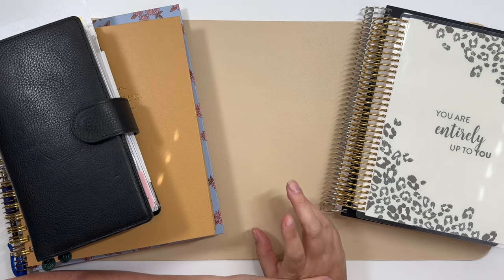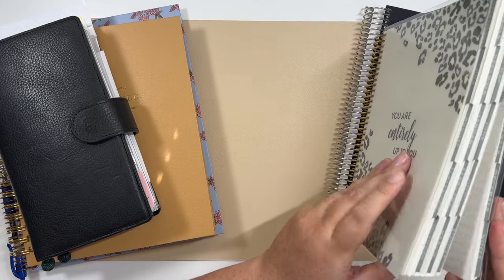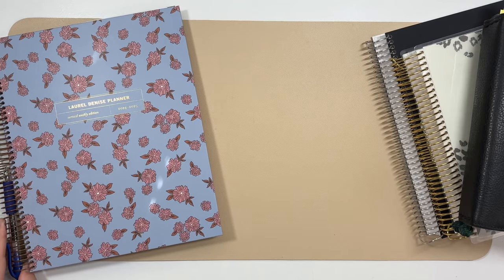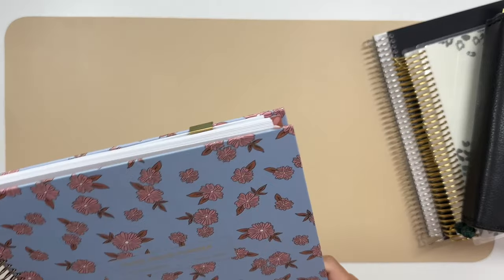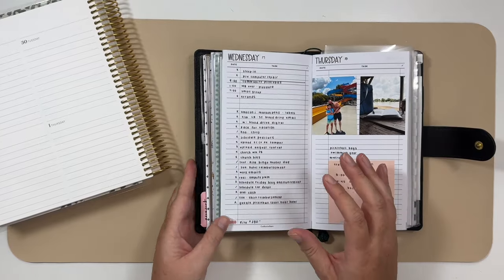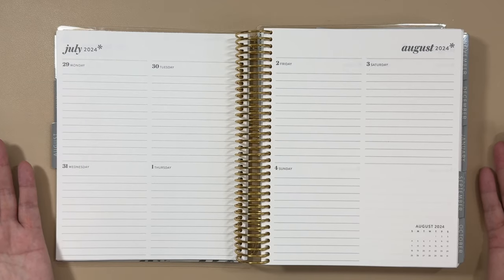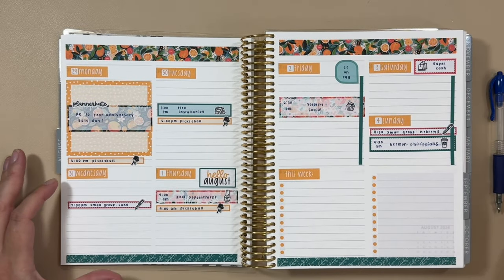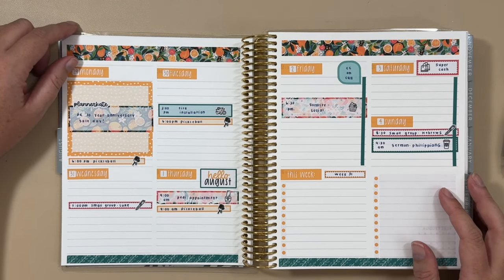Week 30 plan with me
TOOLS AND SUPPLIES FROM THIS VIDEO:
Erin Condren 7x9 Compact Vertical LifePlanner in canvas

HAPPYPLACE20 saves you 20% at checkout

Slice Tool

SHOP MY FAVORITES:
Laurel Denise: HAPPYPLACE10 saves you 10% at checkout